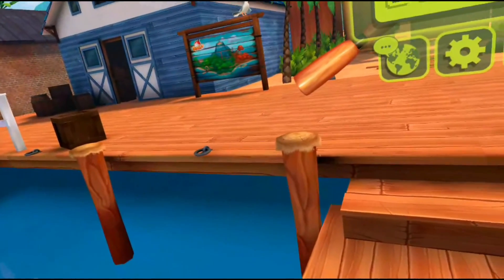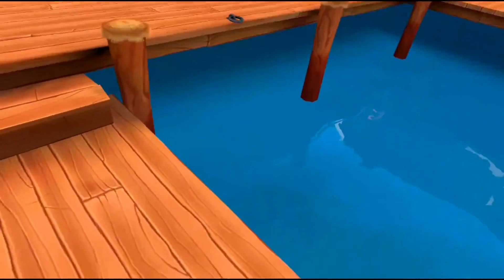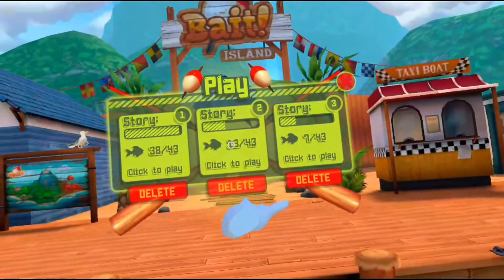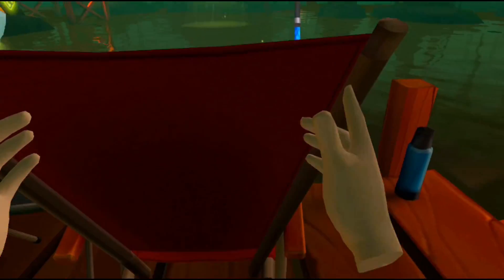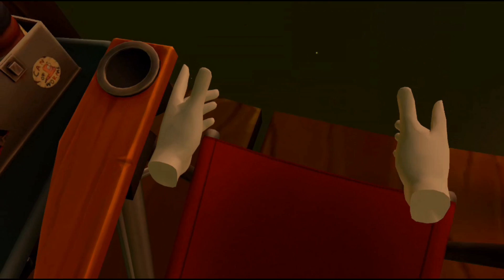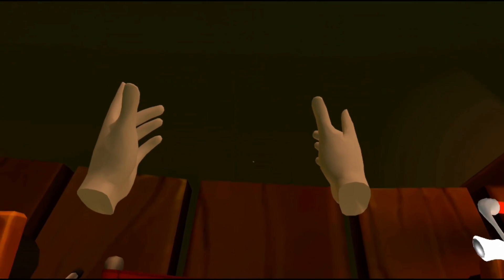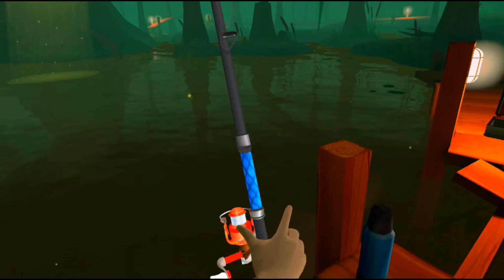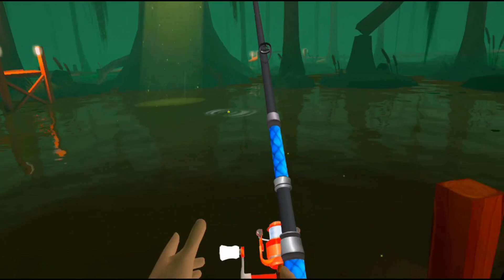How to fix location issue in Oculus VR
How to fix location issue in Oculus VR? Have you jumped into Oculus VR and been in the wrong place.  If you are not able to resolve as cannot move into the right place then this shows how to reaolve quickly.

Fixing Oculus location issues can be difficult.  Like me, end up bumping into walls or trying to restart games.  No need with this fix.